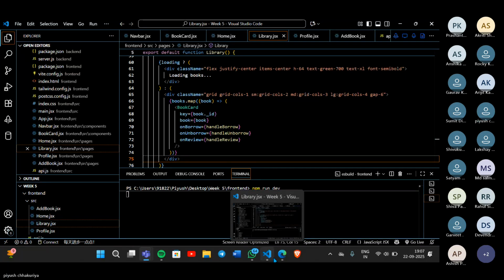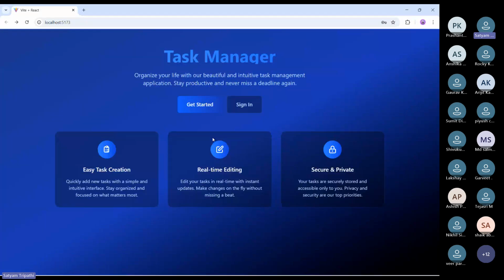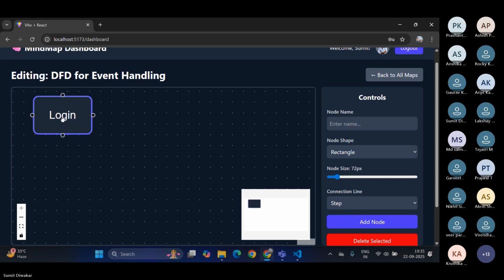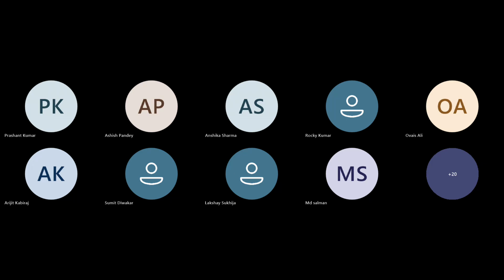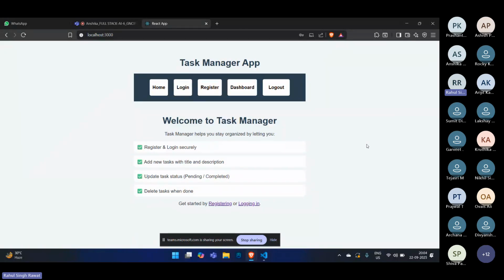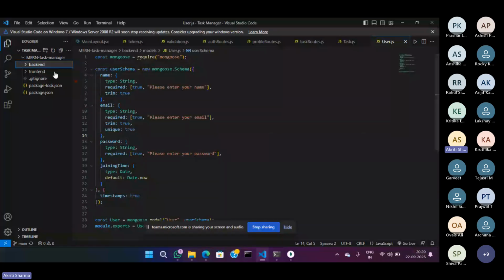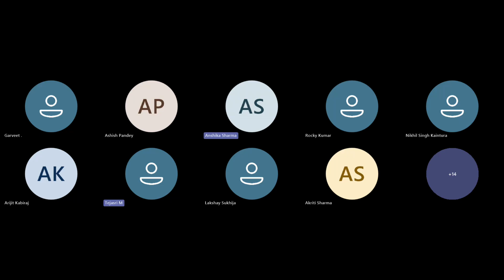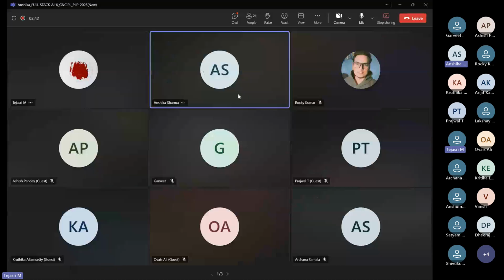internship program is designed to provide students and prof. with IR exposure and hands-on exp.